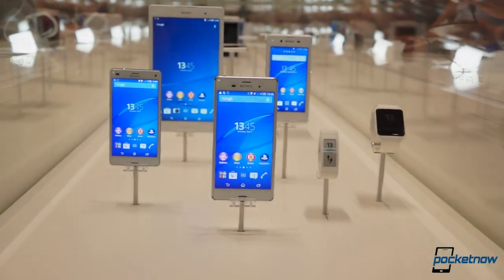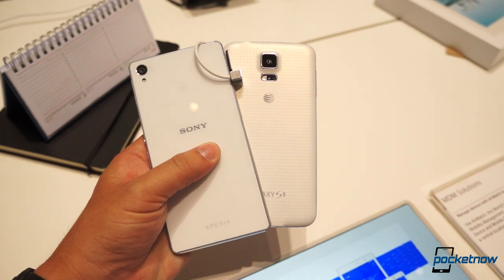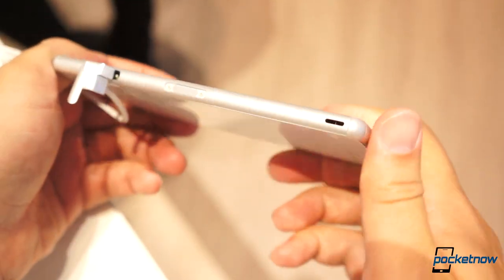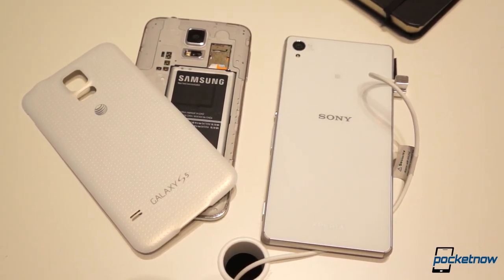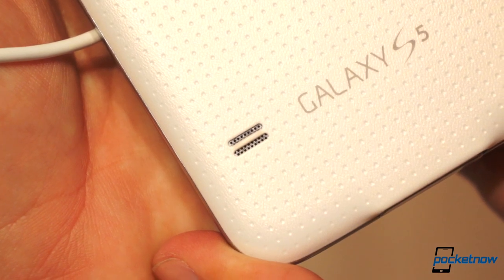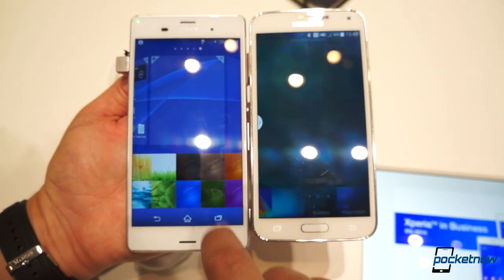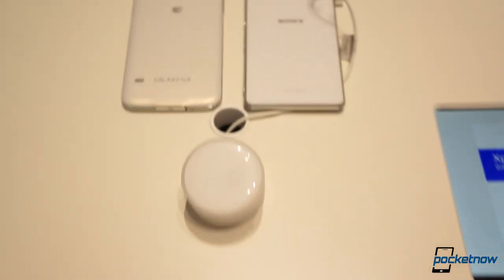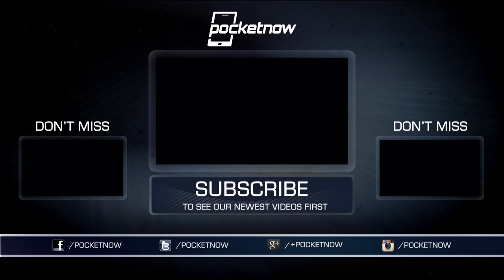Sony Xperia Z3 vs Samsung Galaxy S5: Show Floor Comparison | Pocketnow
Sony's latest flagship is newer than Samsung's, but they've got more comparable specs than you might think. Join us for a quick-and-dirty Z3 vs S5 comparison from IFA 2014!